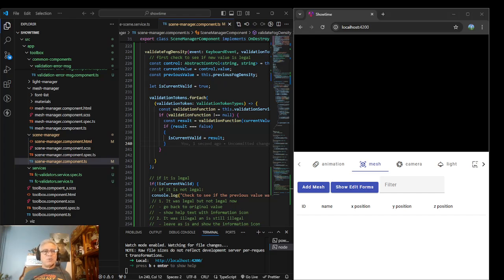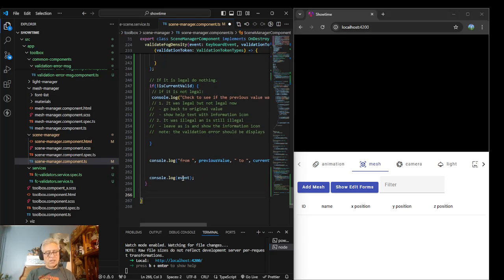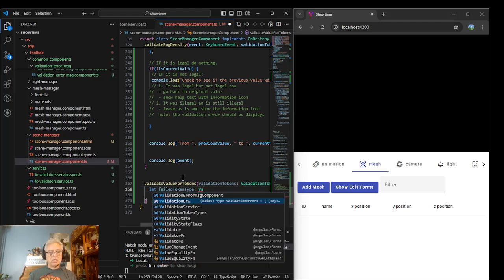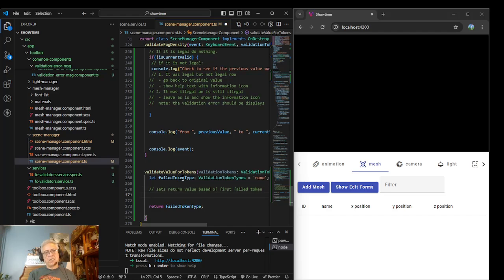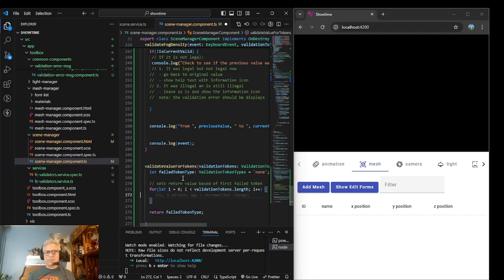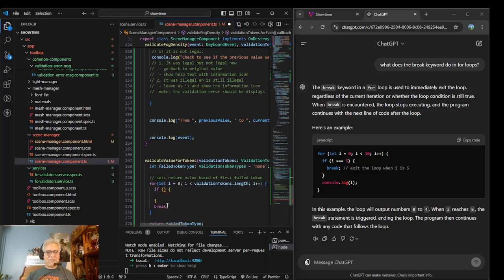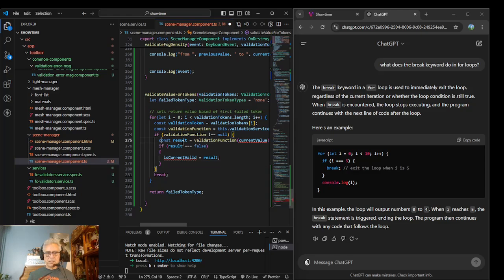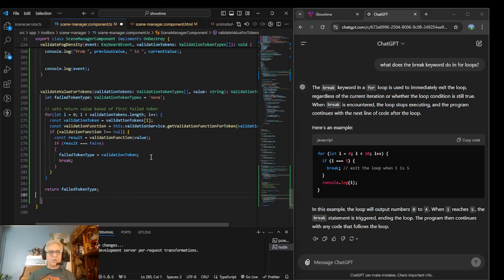Angular/ThreeJS - Video 286 refactor for new value validation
In this video I refactor the validation by putting the code into a function.